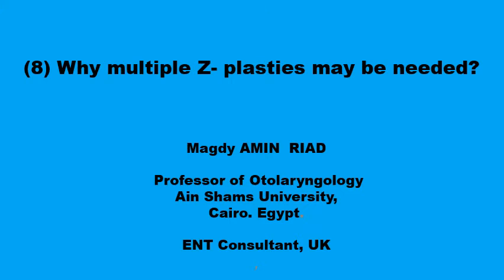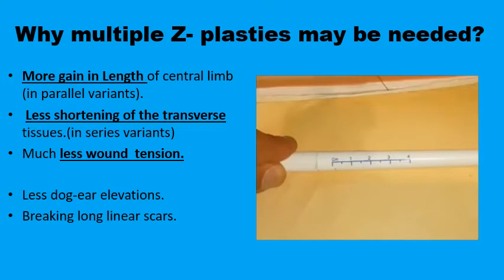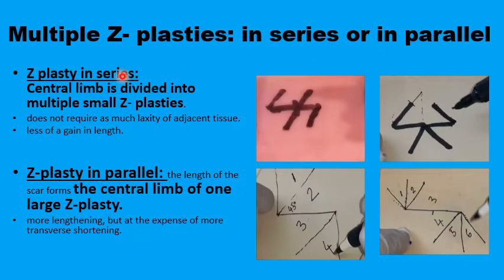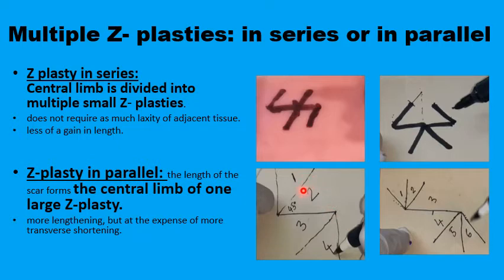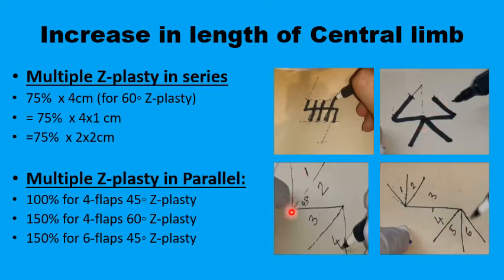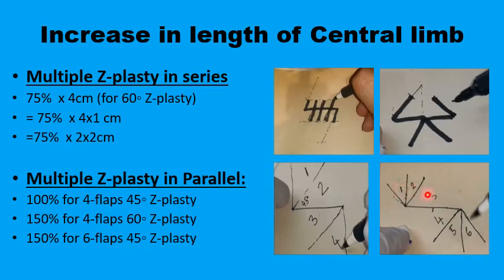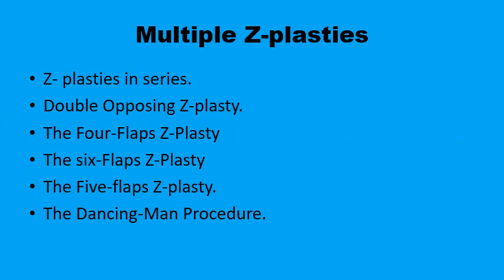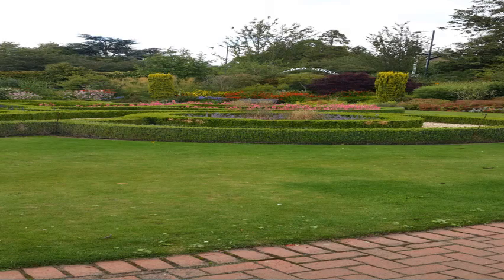(8) Why multiple Z plasties may be needed?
Why a surgeon would consider Multiple Z-plasties rather than the classic single Z-plasty?
Multiple Z-plasty in series, Multiple Z-plasty in parallel, double opposing Z-plasty, 4-flaps Z-platy, 5-flaps Z-plasty, 6-flaps Zplasty